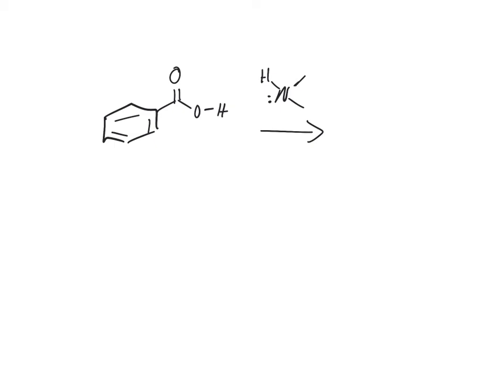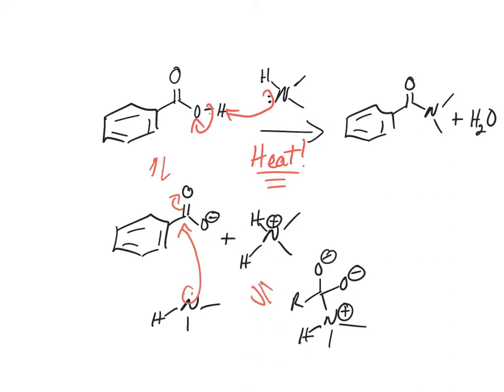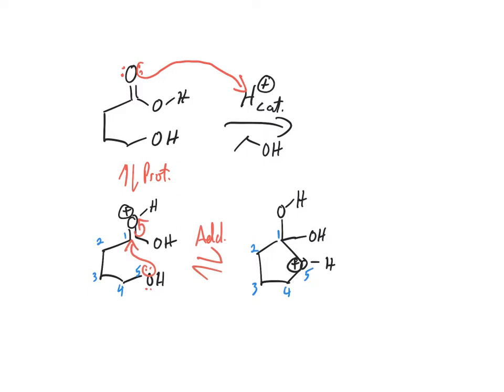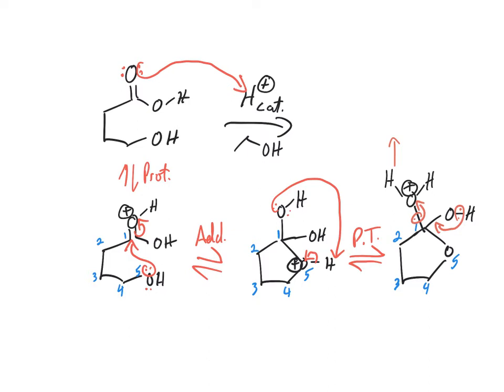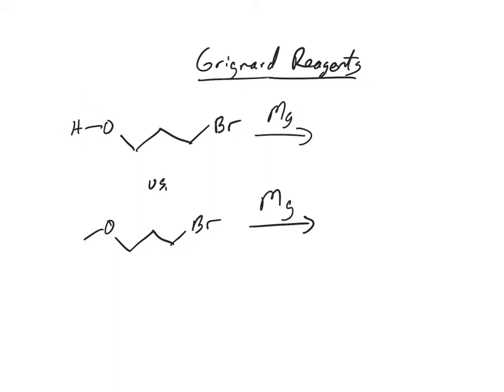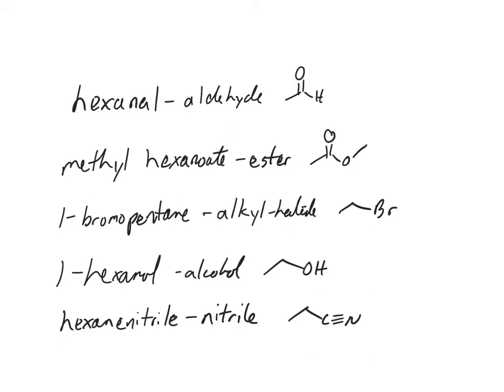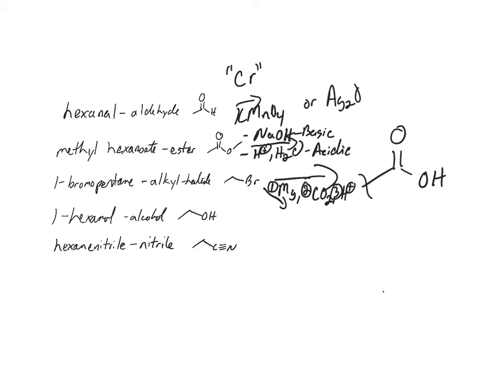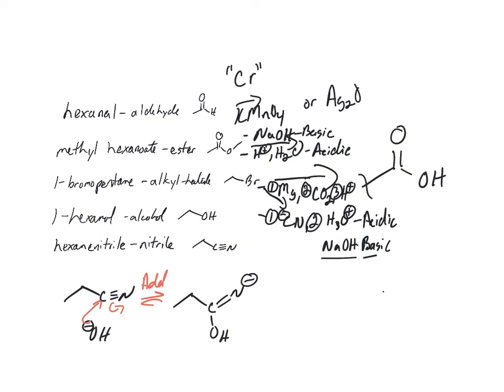CHM 252 Review 3-27-18